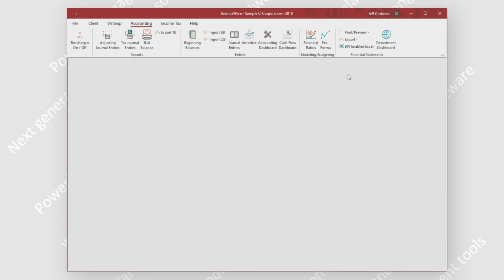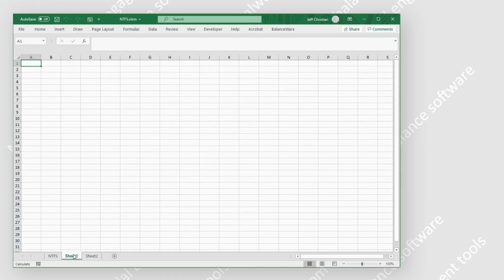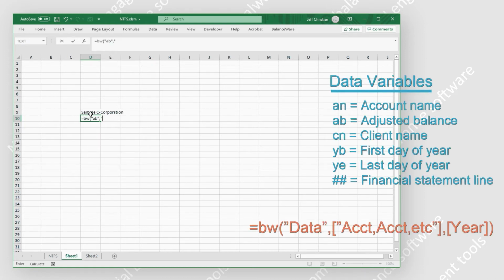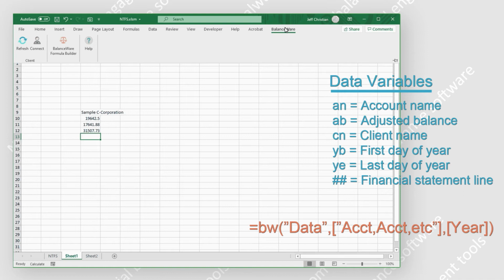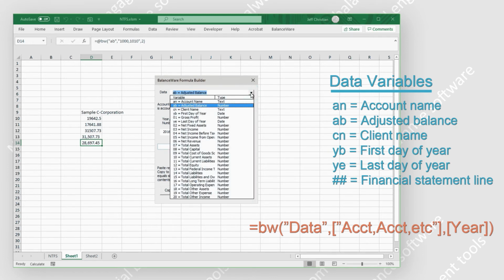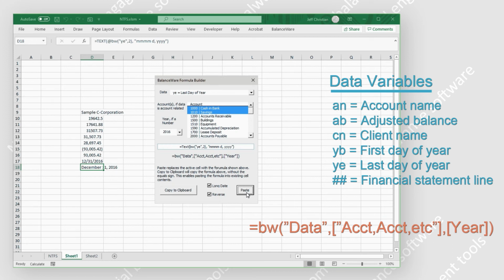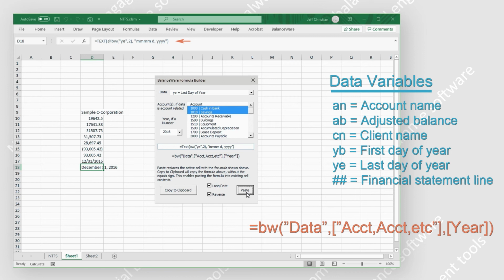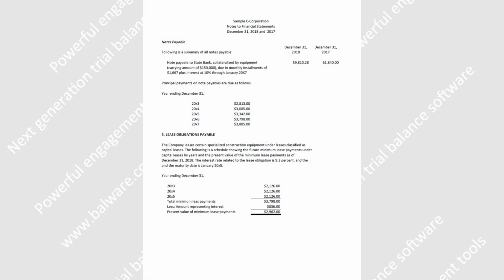BalanceWare Enabled Excel Workbooks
Connect to your client's financial data from within Excel, using a BalanceWare enabled workbook.

-Cash Disbursements
-Bank Reconciliation